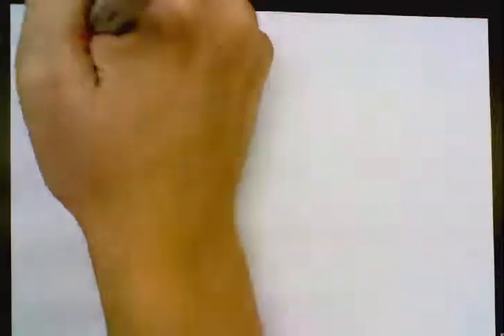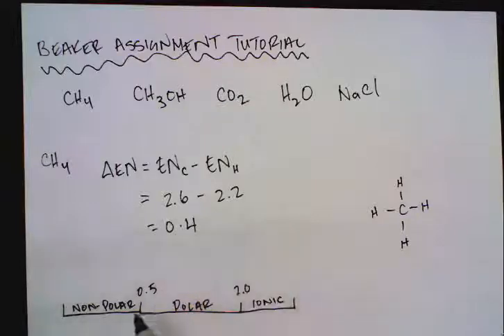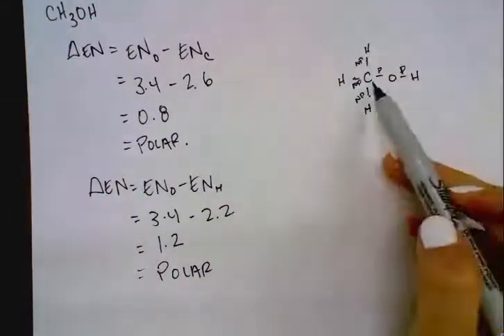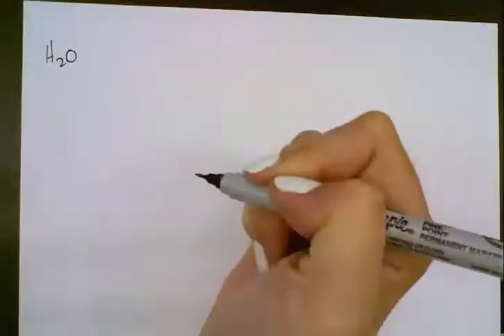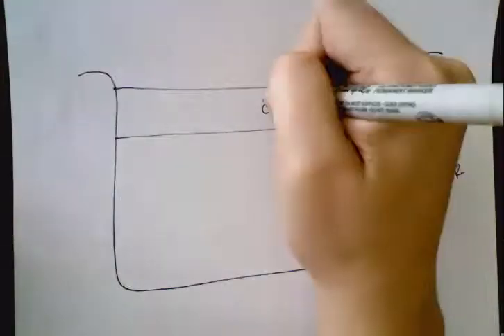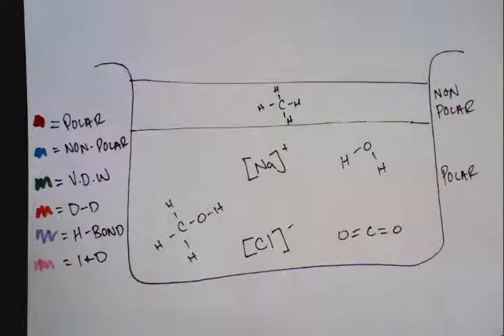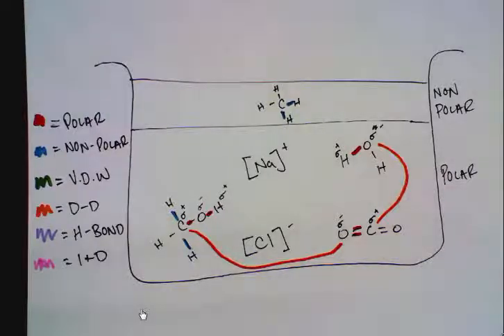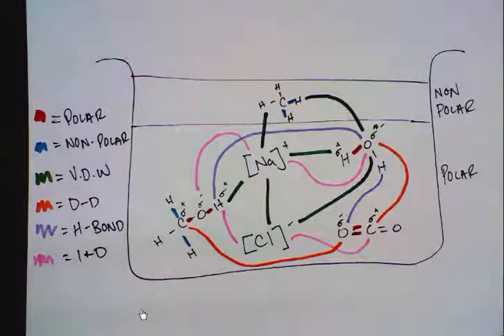Beaker Assignment Tutorial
This tutorial will help you get started on your Beaker Assignment!